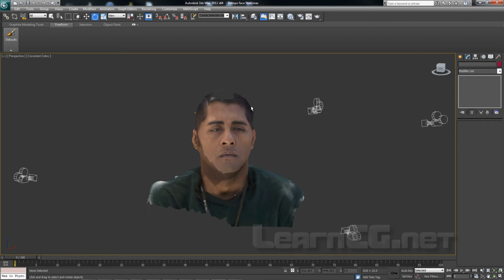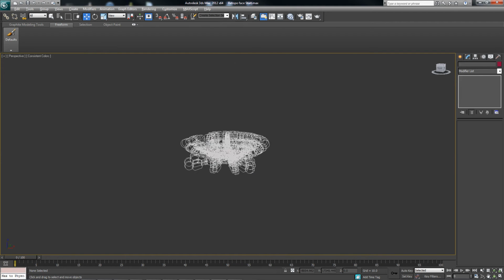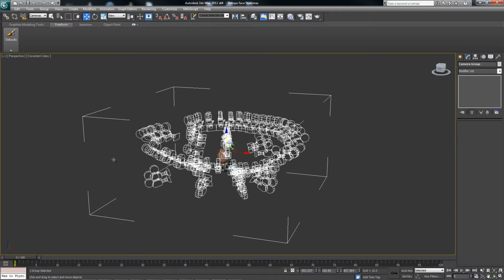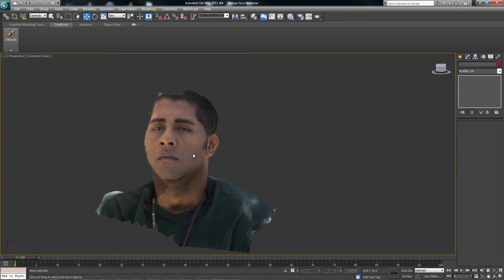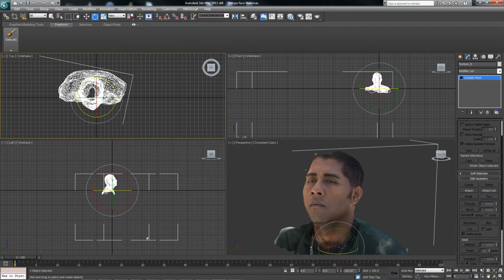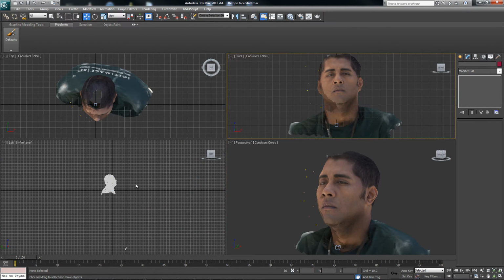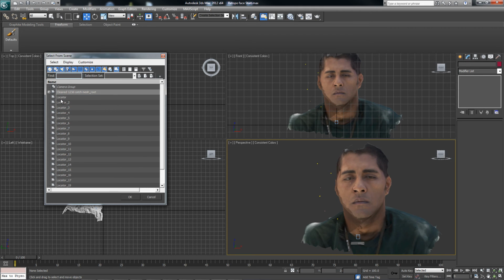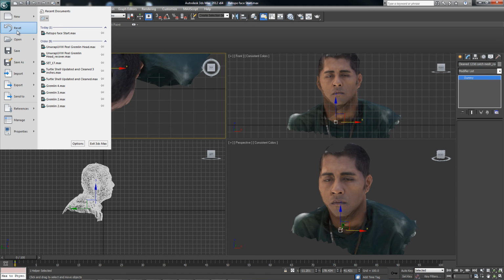Autodesk 3dsmax Tutorial - Import ,Organize and clean 123d catch scene